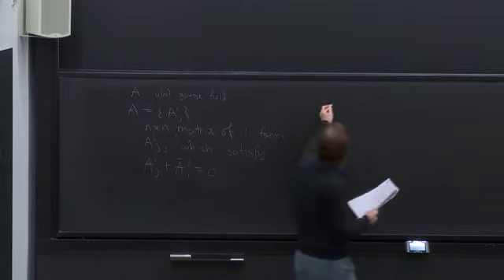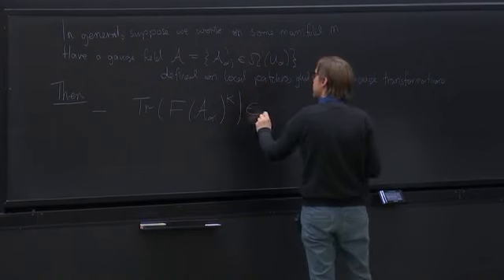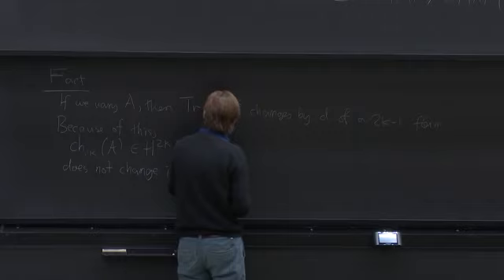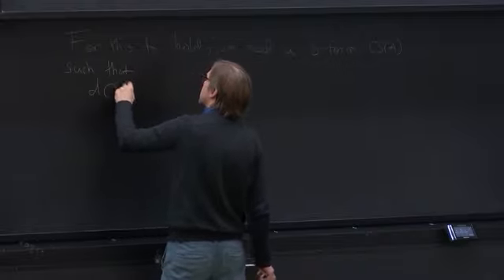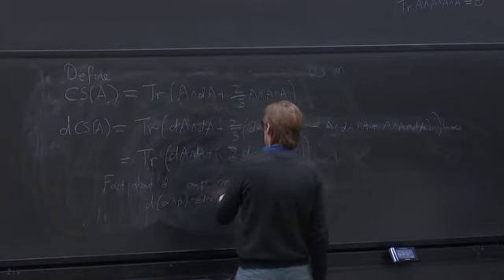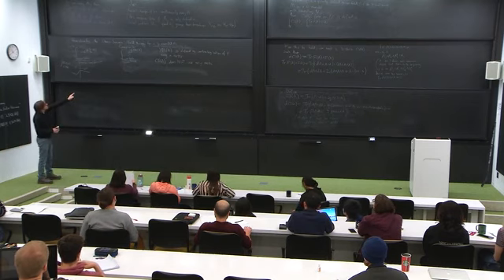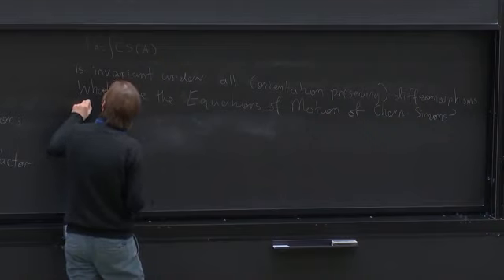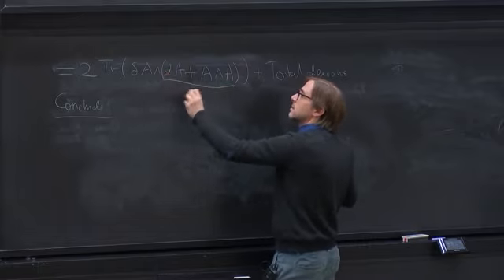PSI2019 Lecture 4 - CS theory